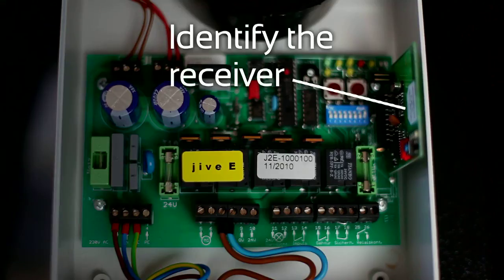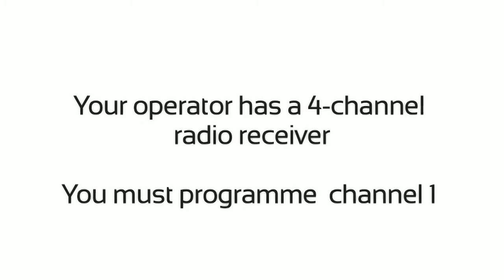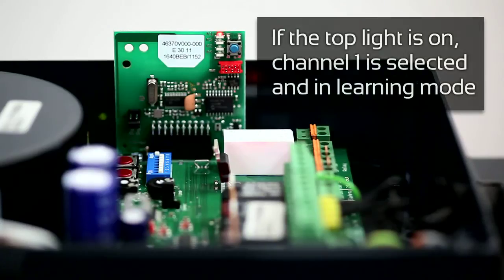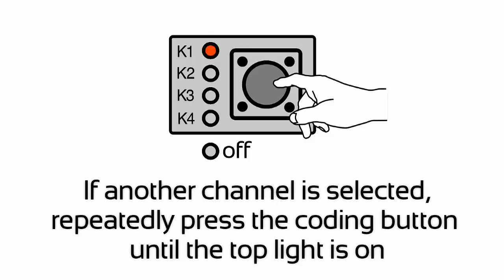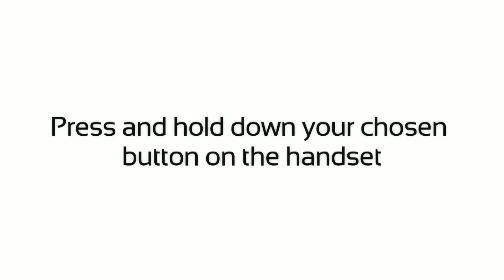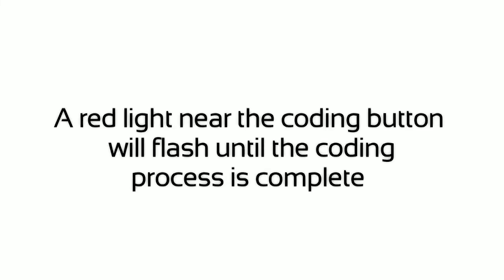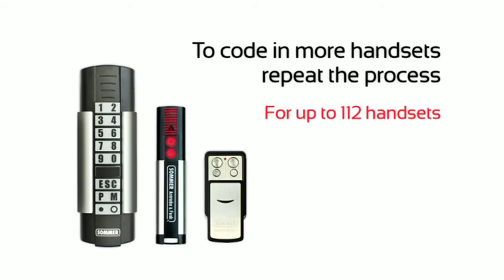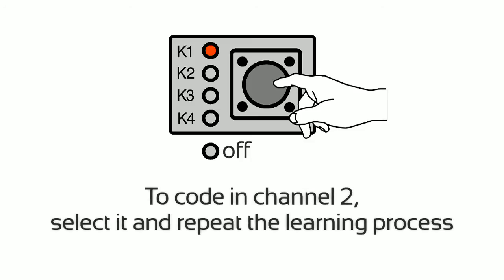SOMMER Coding a hand transmitter 868 MHz to a jive (EN)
Learn in this video how you code in your hand transmitter to a jive operator.